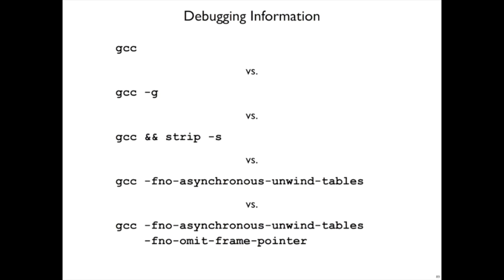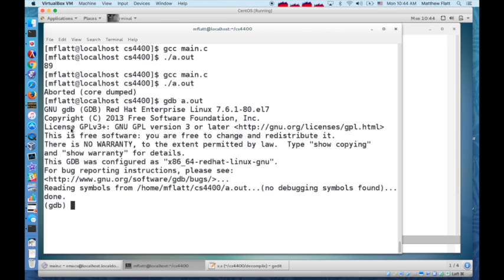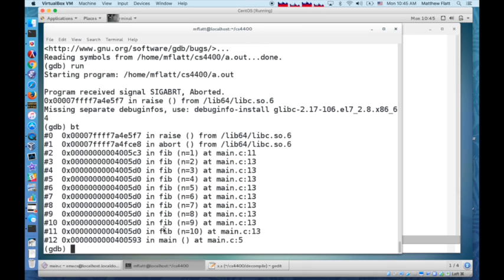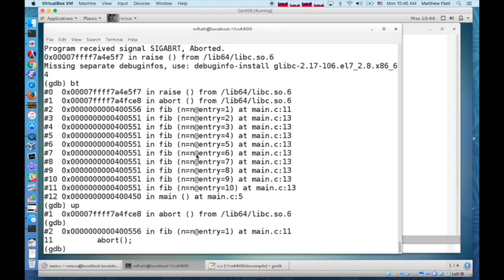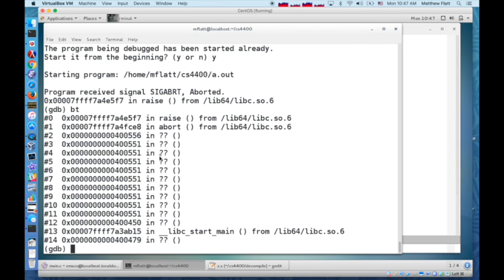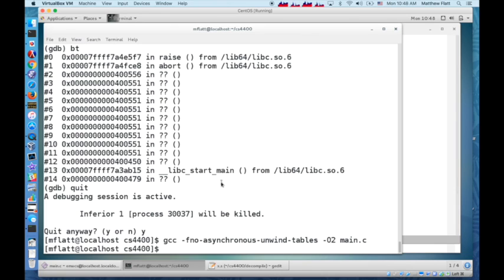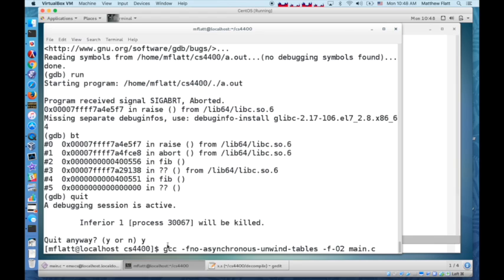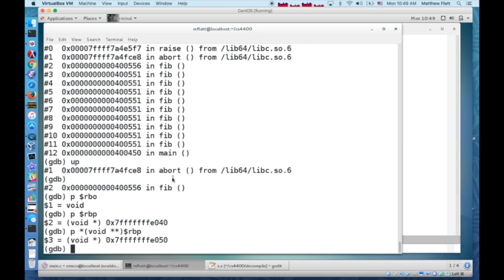Procedure 9: Debugging and stack frames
How gdb knows (or doesn't) what functions are part ofthe current continuation